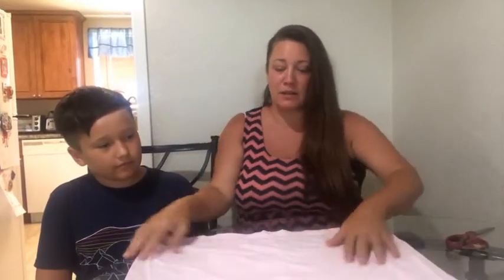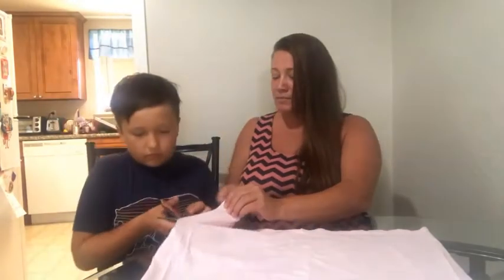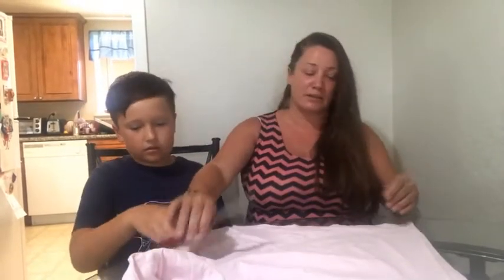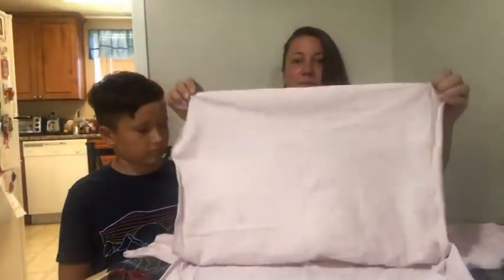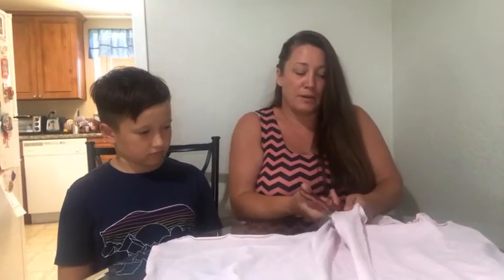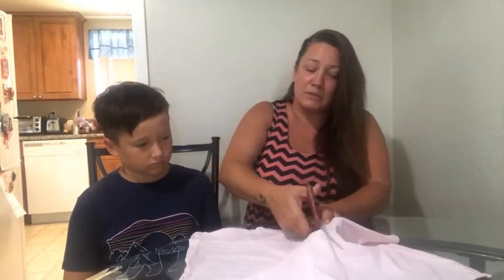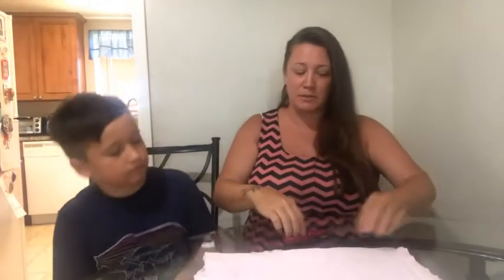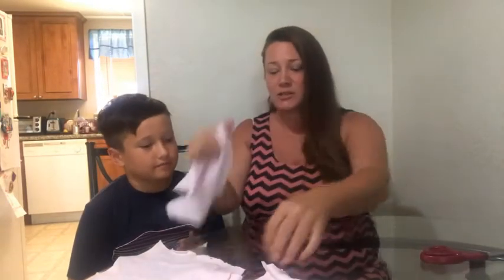reusable paper towels/paper towel replacement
Hey guys! I came up with this quick tip on paper towel replacement because for some strange reason the store is rather out of TP or out of paper towels. During the last few months of Covid 19 I feel like I just can not seem to find what I need so I am sure you are experiencing the same problems.
Her is a quick and simple way to make reusable paper towels from what might have been new trash for the landfill.